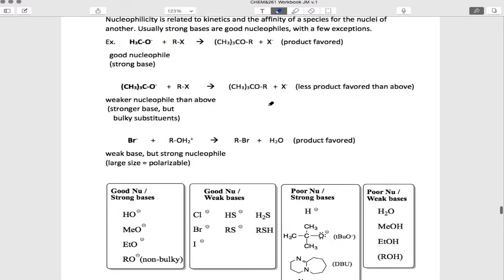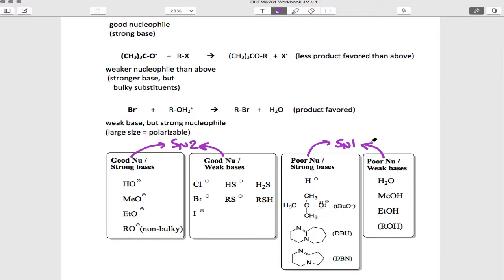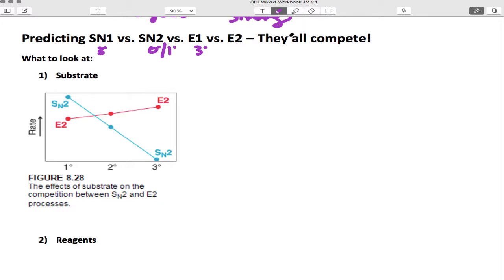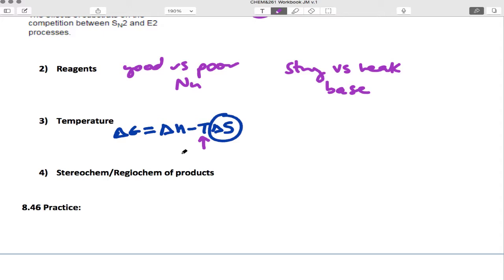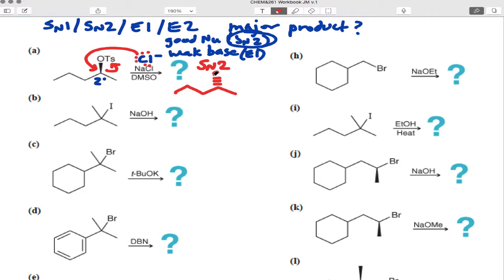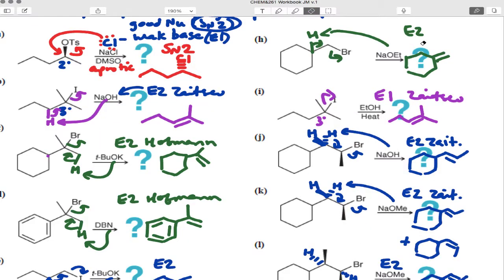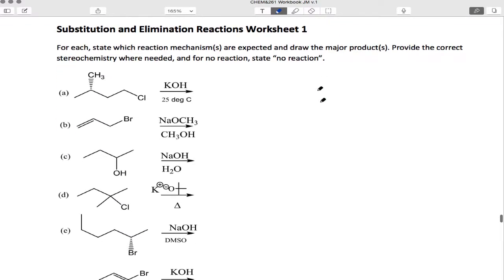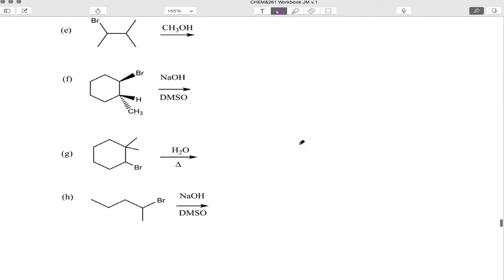SN1 SN2 E1 E2 Competition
How do you predict which reaction pathway(s) lead to the major product(s)?